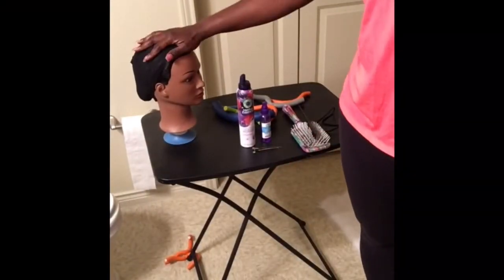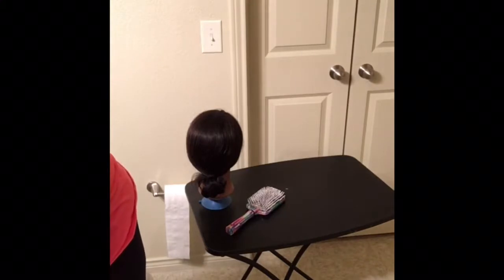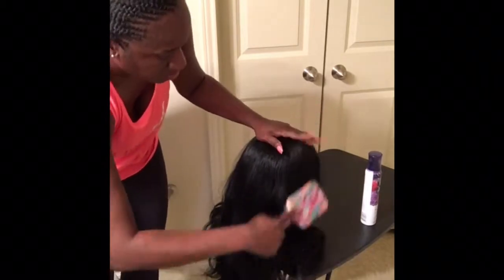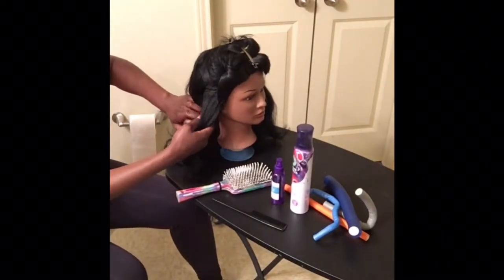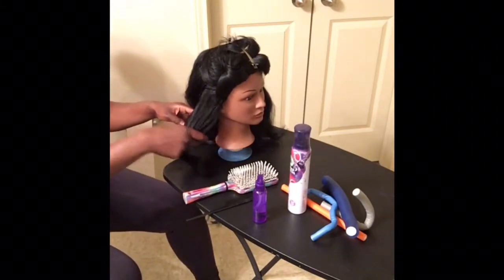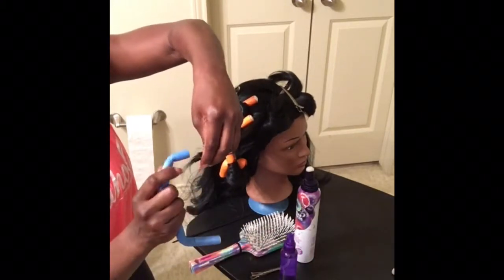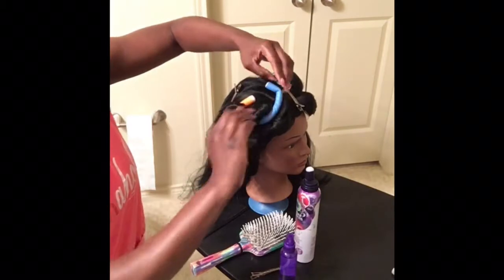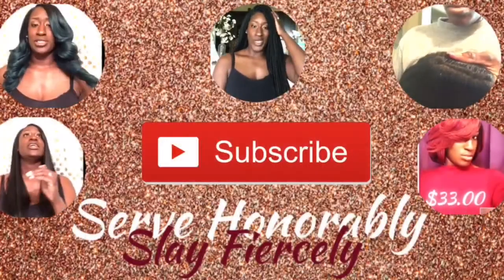How to revive your OLD TANGLED WIG! (Specific Steps)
Need to know how to make your old tangled wig curly and vibrant again? WATCH THIS VIDEO!

Supplies Used: Curing Moose by Herbal Essences:
Wal-Mart or Walgreens

Paddle Brush
Comb
Hair clip
Hair Bow
Water bottle
Flex Rod: Size is optional